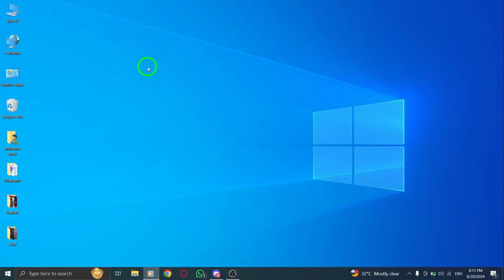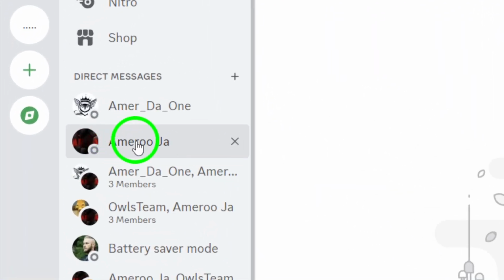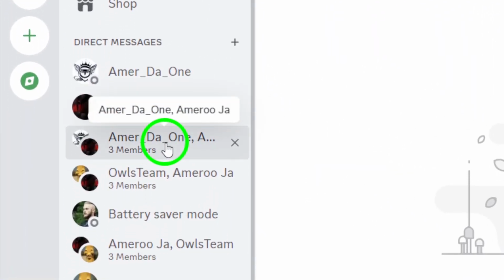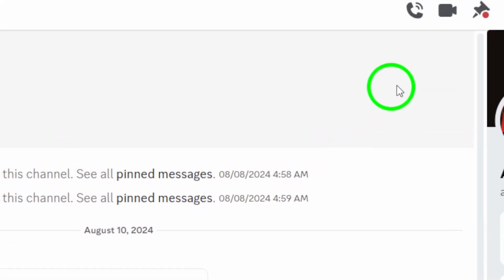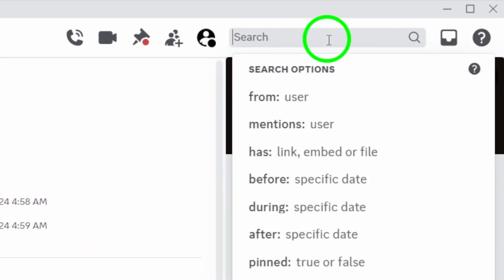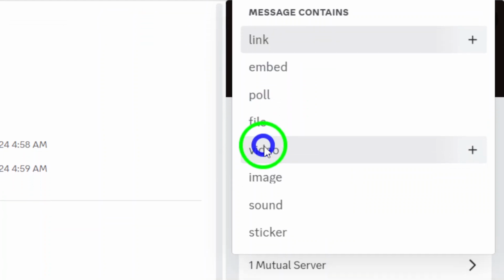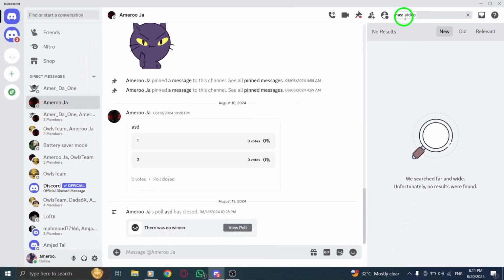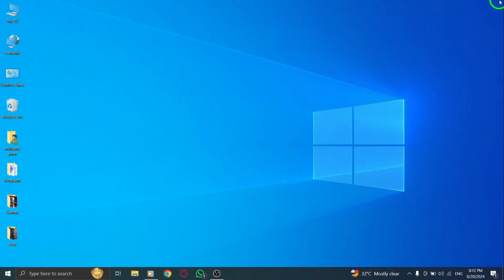How to View The Transferred Videos In Discord Chat On PC (New Update)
Learn how to easily view transferred videos in Discord chats on your PC with this quick and straightforward guide! With the recent updates, finding your media files has never been easier. Follow these simple steps to access your videos in no time.
Steps:

1. Open Discord app.
2. Navigate to the chat or server where you want to search for the media.
3. From the search bar at the right top of the page.
4. Write “has:video”.
5. Find your files.

Now you can quickly locate your transferred videos and enjoy seamless access to your content.